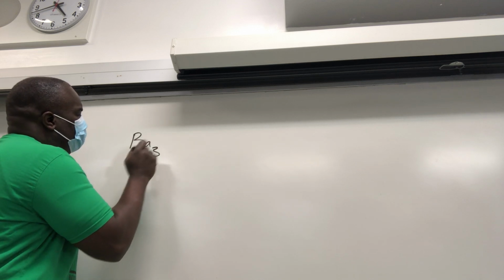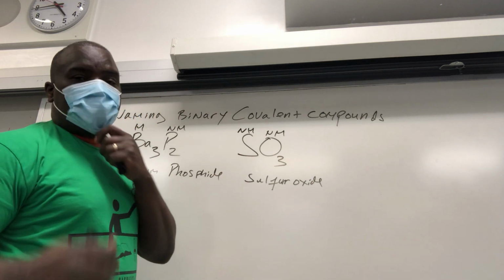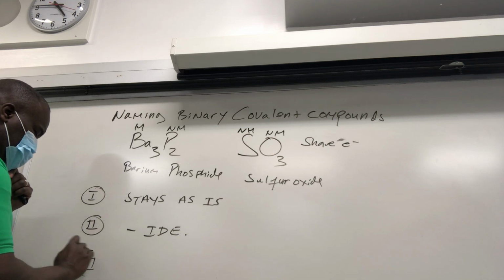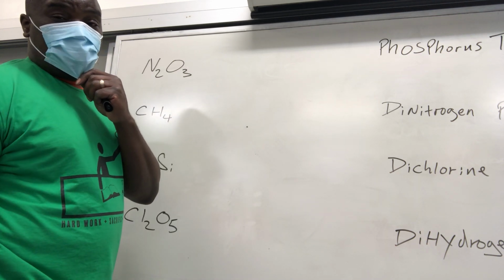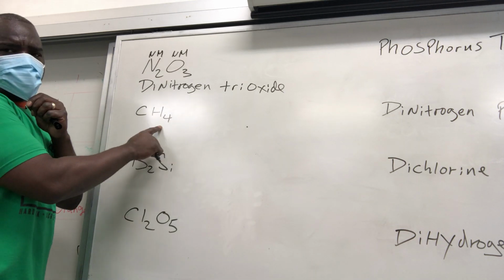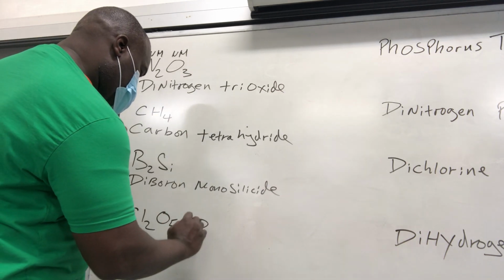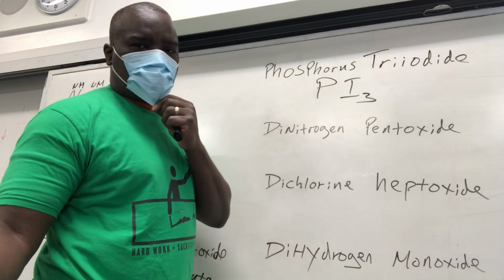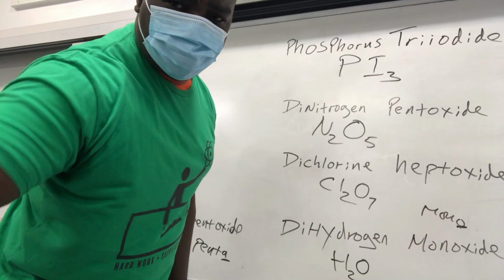Naming and writing binary covalent compounds.